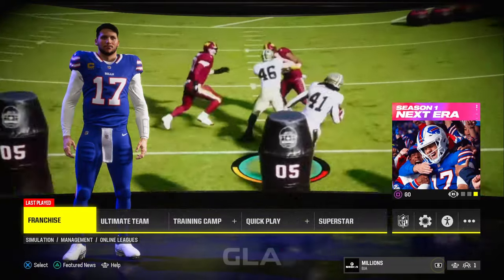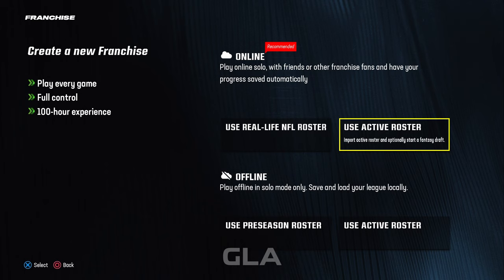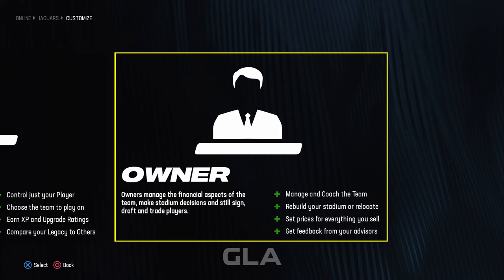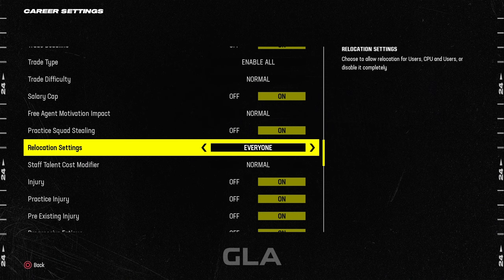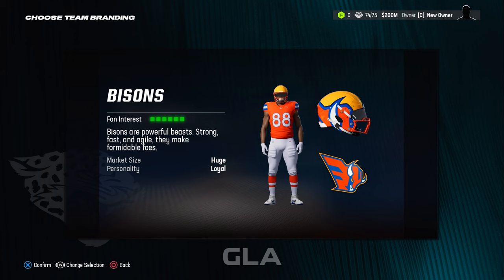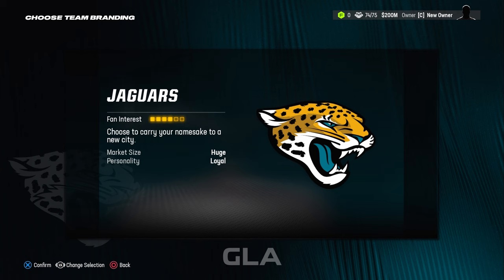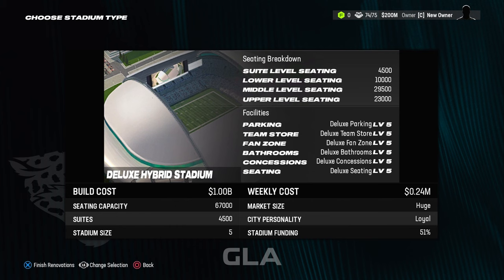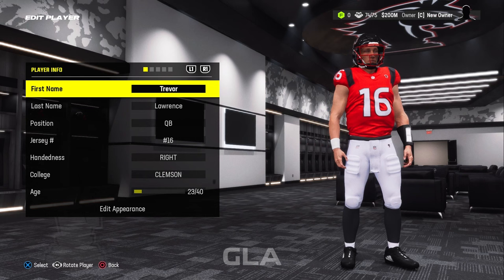Madden 24 - Create A Team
Madden 24 - Create A Team / Franchise Relocation

Get ready, sports gamers and football fanatics! In this electrifying YouTube video, we're diving headfirst into the highly anticipated Madden 24, the latest installment in the iconic Madden NFL video game series. Join us as we break down all the jaw-dropping features, mind-blowing graphics, and exhilarating gameplay that Madden 24 brings to the virtual turf.

🎮 Next-Gen Gameplay: Experience football like never before with the power of next-gen consoles. Immerse yourself in ultra-realistic player movements, dynamic weather effects, and stadium atmospheres that will make you feel like you're right on the field.

🏆 Face of the Franchise Evolved: Take your created player on an epic journey from high school sensation to NFL superstar. With deeper storylines, tougher decisions, and more challenging scenarios, every choice you make will shape your legacy.

📈 Franchise Mode Revolution: Manage your team to greatness with revamped franchise features. Control every aspect of your team's destiny, from drafting future stars to calling the shots on game day. The NFL universe is yours to conquer!

🌐 Online Dominance: Step onto the global stage and compete against players from around the world. With enhanced online modes and matchmaking, prove you're the ultimate Madden strategist as you climb the ranks to gridiron glory.

🤝 Dynamic Coaching AI: Watch as the AI adapts to your play style and counters your strategies in real-time. Prepare for a challenge like never before as you go head-to-head against the smartest virtual coaches yet.

🎉 Ultimate Team Overhaul: Build your dream team with the most expansive collection of current and legendary NFL players. With new challenges, rewards, and gameplay mechanics, Madden Ultimate Team is bigger and better than ever.

Whether you're a seasoned Madden veteran or a newcomer ready to experience the thrill of football gaming, Madden 24 has something special for everyone. Join us in this video as we explore the exhilarating world of Madden 24 and get a taste of the gridiron action that's taking virtual sports to new heights! 🏈🎮🔥"